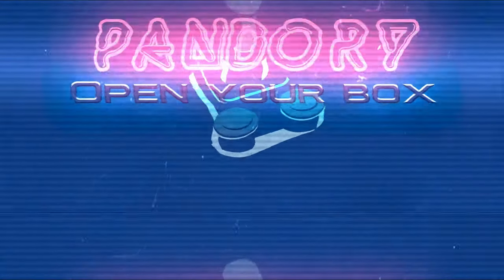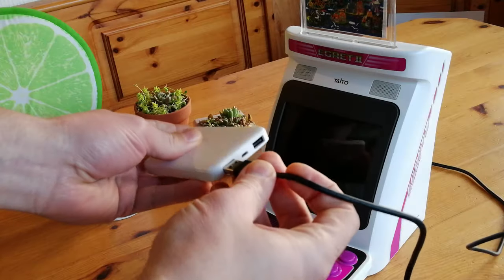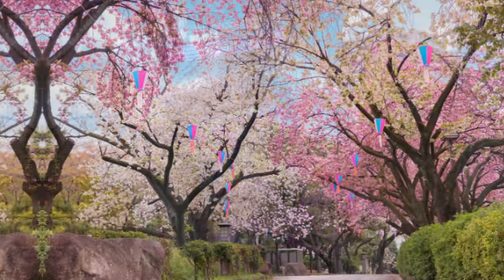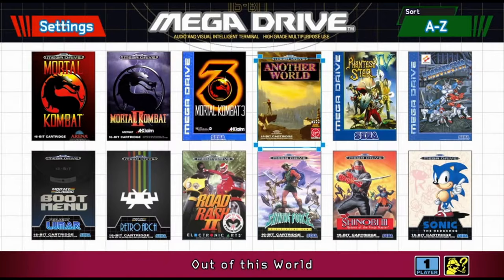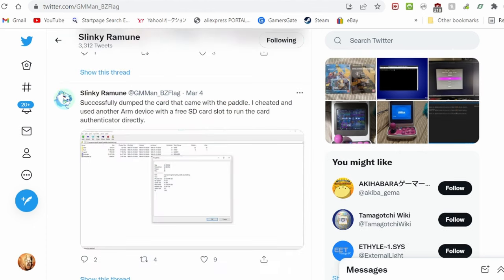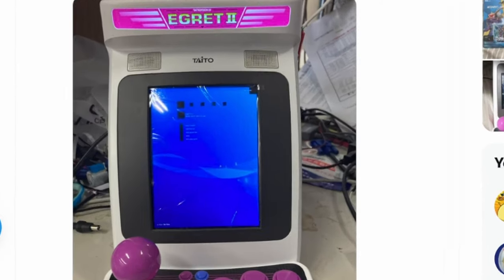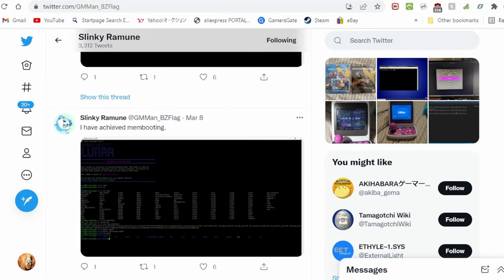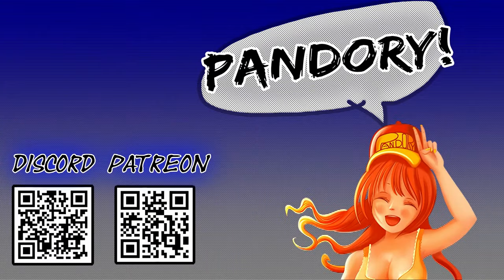[FULLY HACKED] Taito Egret II Mini hack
Great news!  The Taito Egret II Mini has been fully hacked.  Maybe this will allow fixes to the issues that we had with it?